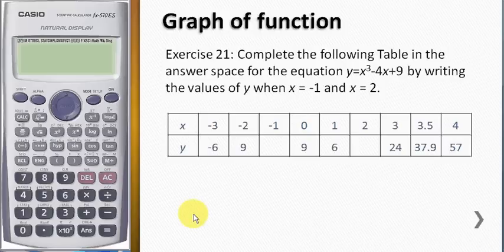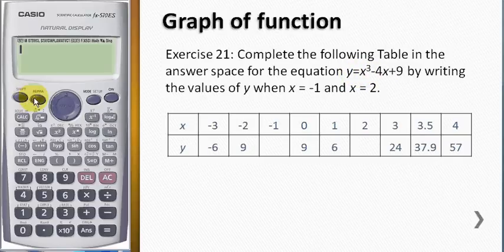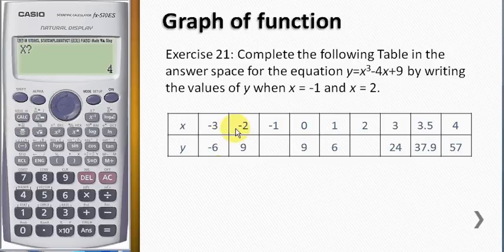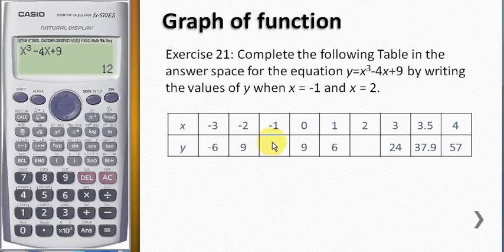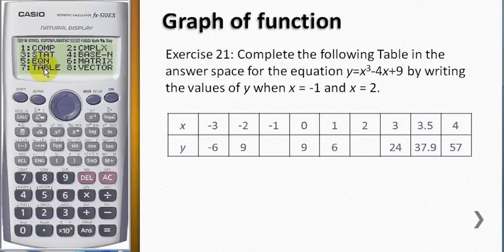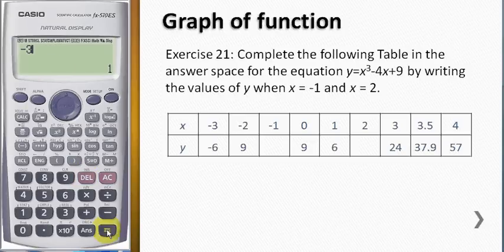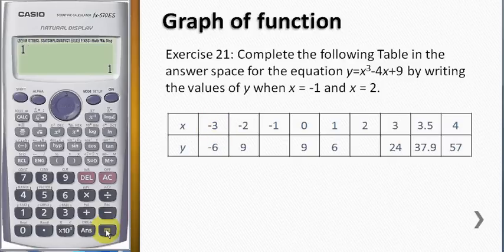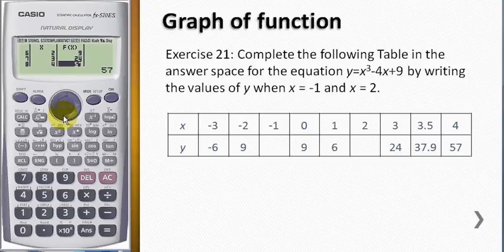Graph of function.avi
Solve graph of function by using Calc button and Table function by Casio fx-570ES scientific calculator.